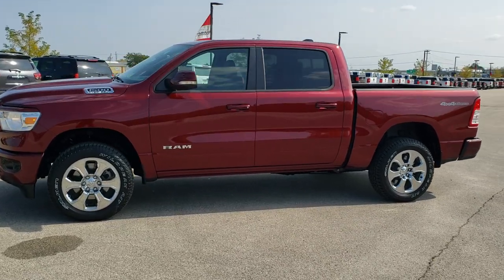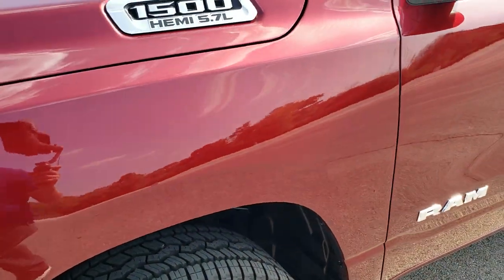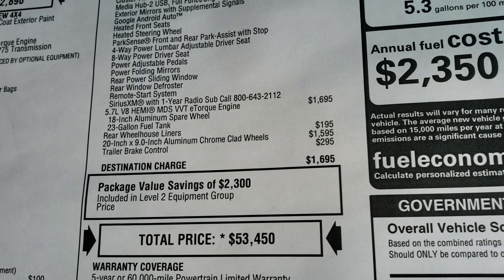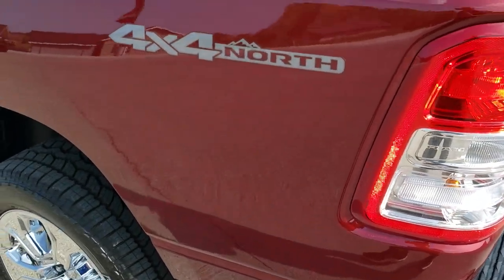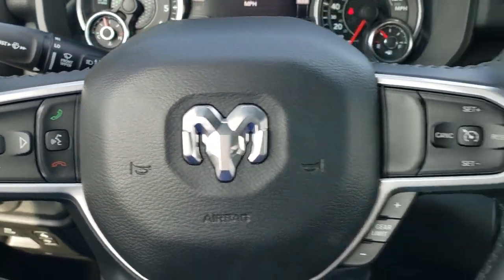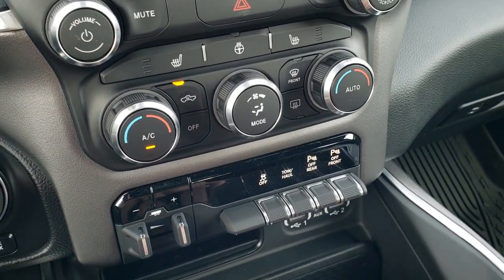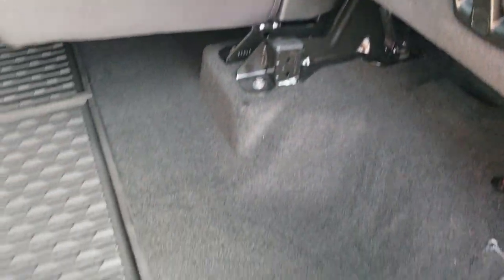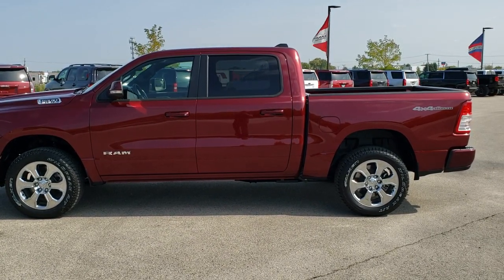2020 RAM 1500 CREW BIG HORN 2 NORTH EDITION DELMONICO RED WALK AROUND REVIEW 20T238 SOLD! SUMMITAUTO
This 2020 RAM 1500 CREW SHORT BIG HORN LEVEL 2 NORTH EDITION IN DELMONICO RED FOR SALE IN FOND DU LAC OSHKOSH WISCONSIN 54935 is the vehicle we did walk around review of today.

Thank you for checking out this video of this 2020 RAM 1500 CREW SHORT BIG HORN LEVEL 2 NORTH EDITION IN DELMONICO RED FOR SALE IN FOND DU LAC OSHKOSH WISCONSIN 54935

STOCK: 20T238
PRICE: $53,450
MILES: 104
MAKE: RAM
MODEL: 1500
VIN: 1C6SRFFT8LN377774
LOCATION: FOND DU LAC OSHKOSH WISCONSIN, 54937 TRUCKS ON 41

5.7 Liter OHV V8 Hemi with Multiple Displacement System MDS Engine, eTorque Technology, 395 Horsepower, Full Four Door Crew Cab, Short Box 5 Foot 7 Inch 5' 7" Shortbox, North Edition Package, Big Horn Package, Level 2, 8 Speed Automatic Transmission, 4x4 Push Button Four Wheel Drive 4WD, Reverse Backup Camera Rearview Camera, Dual Rear Exhaust, Start / Stop Technology Start/Stop, Power Driver's Seat, Dual Heated Seats, Dark Charcoal Cloth Seats, Bucket Seats, Camper Package with Anti-Sway Bars, Factory Brake Controller, Heated Power Fold-in Power Mirrors with Built-in Directional Signals with Drivers Side Blind Spot Mirror, Electronic Stability Control Traction Control ESC, Falken Wildpeak A/T 275/55 R20 Tires, 20 Inch Rims Premium Wheels, Factory Alloy Premium Rims with Chrome Covers, Four Wheel Disc Brakes, Bedrail Covers, Fog Lights, Sonar with Front and Rear Bumper Sensors, Easy Fuel Capless Fuel Fill, Locking Tailgate, Chrome Tipped Exhaust, AM / FM Radio Tuner, Sirius/XM Satellite Radio Capabilities Sirius / XM, Uconnect (R) 8.4 AM/FM System 8.4 Inch Touchscreen with AM/FM, 7-Inch Multi-View Display, U Connect Hands Free Bluetooth Hands-Free Phone System Blue Tooth, Android Auto Compatible, Apple Car Play Compatible, Auxiliary MP3 Jack Portable Audio Connection, USB C Jack, USB Jack Portable Audio Connection, Keyless Entry with Factory Remote Start, Push Button Start, Power Sliding Rear Window Rear Window Defroster, Adjustable Height Seatbelts, Driver and Passenger Front Air Bags, L.A.T.C.H. Child Safety System, Side Curtain Air Bags SRS Safety Restraint System, Heated Steering Wheel Multi-Function Steering Wheel Controls, Homelink System with Three Programmable Buttons for Garage Doors, Lighting Systems & Security Systems, Compass, Outside Temperature Display and Mileage Display, Dual Multi-Zone Climate Control , Power Adjustable Pedals, Factory All Weather Floormats, Woodgrain Dash And Door Trim, Air Conditioning AC, Cruise Control, Power Locks, Power Windows, Automatic Headlights Autolamp, Tilt/Telescope Steering Wheel, 115V / 400W AC Power Plug In, 3 Year / 36,000 Mile Remaining Factory Bumper to Bumper Warranty, Whichever comes first, 5 Year / 60,000 Mile Remaining Powertrain Factory Warranty, Whichever comes first, Delmonico Red Pearlcoat, Call Now! 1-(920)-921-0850 . Summit Automotive Chrysler Dodge Jeep Ram in Fond du Lac, Wisconsin also Proudly Serving Oshkosh, Madison, Milwaukee, Sheboygan, Appleton, and Waupun is a family owned and operated dealership since 1959. We take great pride in our new and used car and truck center with vehicles to fit everyone’s budget. We have ON THE SPOT FINANCING. BAD CREDIT OR GOOD CREDIT, we work with over 20 lenders to get you APPROVED AT THE MOST COMPETITIVE RATES. We provide AIRPORT TRANSPORTATION and NATIONWIDE DELIVERY OPTIONS. We are conveniently located on HWY 41 at EXIT 98, Hwy 151 at Military Rd. Exit . Just Look For The TRUCKS ON 41. Advertised price does not include, tax, title, registration and service fee.

STOCK: 20T238
PRICE: $53,450
MILES: 104
MAKE: RAM
MODEL: 1500
VIN: 1C6SRFFT8LN377774